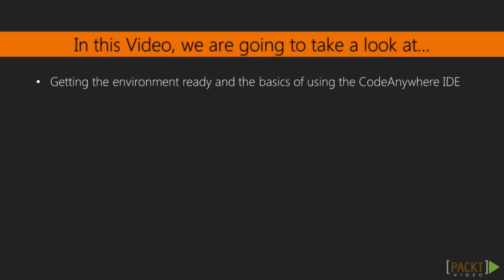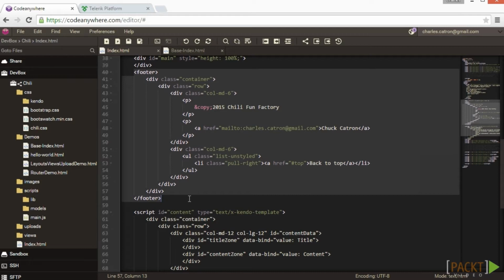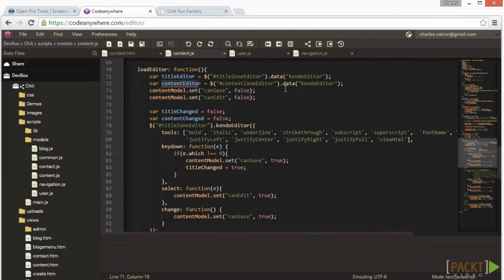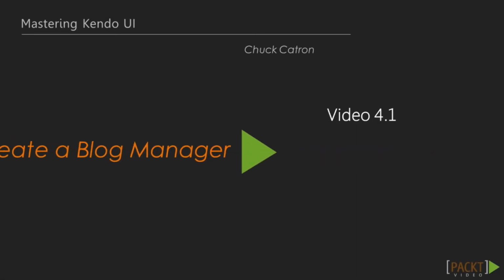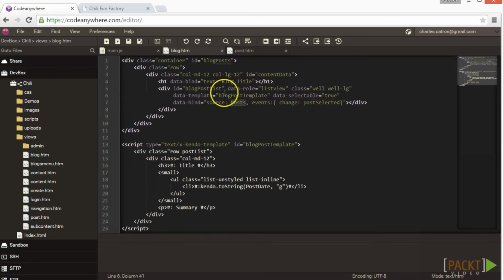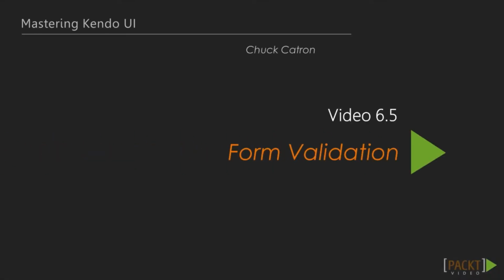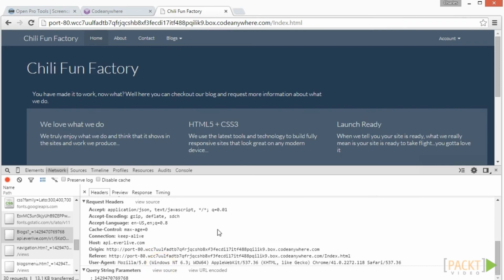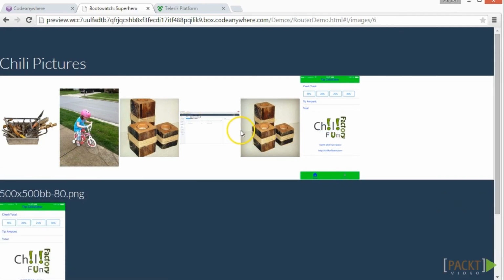Mastering Kendo UI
Make the most of MVVM, Kendo UI, and Bootstrap to build a fully functional blogging application
Configure the most popular Kendo UI widgets to improve the functionality of your app
Put Telerik’s backend services to work and store your data safely for when you need it

Learning
Explore Telerik’s backend services and set up your Kendo UI project
Wire up Twitter Bootstrap with Kendo UI MVVM for easier navigation through your app
Take control of the Content Editor by updating the properties of your view model
Manage your blog effectively with a few tweaks in the Kendo UI grid
Make your app responsive and rev up its security by implementing validation
Know your code better and troubleshoot errors away with Chrome Developer Tools
Get ahead with the advanced features of Kendo UI such as Layout, Views, Upload, and Router

About
You have probably already heard about Kendo UI and the extensive range of widgets it comes with; but there’s more to Kendo UI than just widgets. Kendo UI has a full featured framework, and when you put it all together, you can run your application using Kendo UI MVVM, Kendo UI widgets, and the Telerik backend for your data storage.

With Mastering Kendo UI, you will be taken on a journey through building a fully functioning blog application with Kendo UI.

You start off by installing a toolbox full of awesome functionality including Kendo UI, Bootstrap, and Telerik’s backend services. Next, you will build a Content Editor by using the MVVM (Model-View-View-Model) architecture to control the widgets. You will then move on to creating a Blog Editor along with a Post Editor and then create and validate a form. You will also see how to troubleshoot some common issues that developers face every day. The video series doesn’t stop here, but you will also learn how to do more with cleaner and more concise code using the Kendo UI library, jQuery, and Telerik’s Everlive. Once you are done with the application, you will jump into some more advanced topics and look into Layouts, Views, and Routing.

At the end of these 120 minutes, you will have a strong foothold on the important aspects of Kendo UI and will be able to build your own apps with confidence.

Dive headlong into this video tutorial which shows you how to do more with less code; the easy-to-understand practical examples will have you building apps in no time.

Set Up Your Project with Kendo UI and Twitter Bootstrap
Get Acquainted with CodeAnywhere
Setting Up the Environment
Setting Up Twitter Bootstrap
Exploring the Telerik Platform
Start Coding
Applying a Basic Twitter Bootstrap Layout
Using Kendo UI Layouts and Views
Creating the Navigation View and Subviews
Wiring Up the Navigation Menu
Building a Content Editor
Create an Inline Content Editor
Configure the Content Editor
Control the Controls
Save Data from the Content Editor
Building a Blog Manager
Create a Blog Manager
Create a Blog Posts Manager and Editor
Displaying Blog Posts
Display Blog Post(s) on a Page
Display a Blog Post View
Creating a Registration Page and Validating it
Create a Registration Page
Create Kendo UI Observable and Add the Default Properties
Implementing Kendo UI Validation
Implementing Custom Validation
Form Validation
Troubleshooting
Using Chrome Developer Tools
Using Console Logging
Traverse JavaScript Code Using Chrome Developer Tools
Using the Network Tab to See Network Traffic
Advanced Kendo UI
Using the Kendo UI Layout
Using the Kendo UI View
Using the Kendo UI Upload
Using the Kendo UI Router